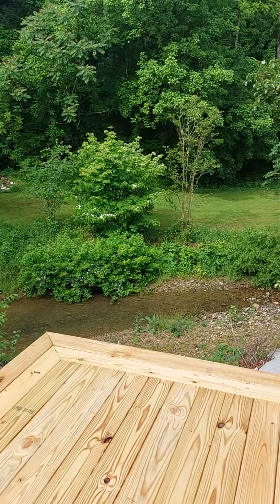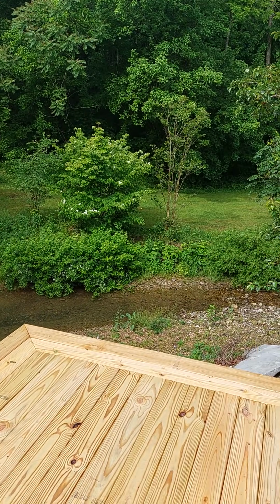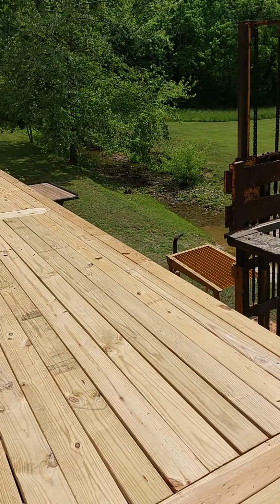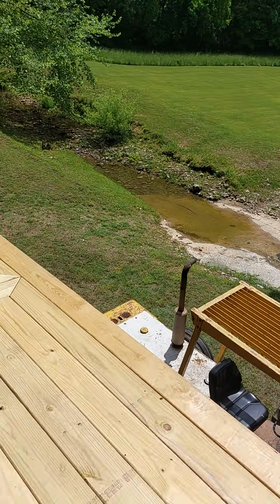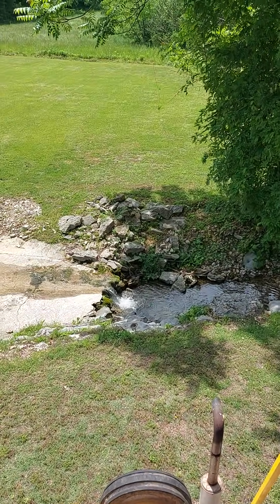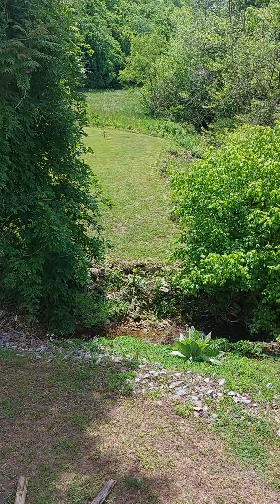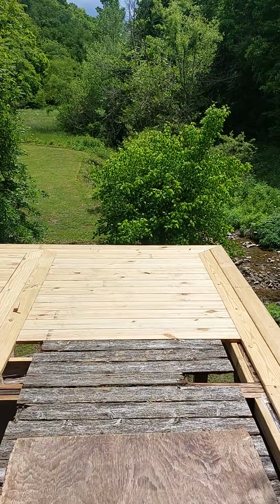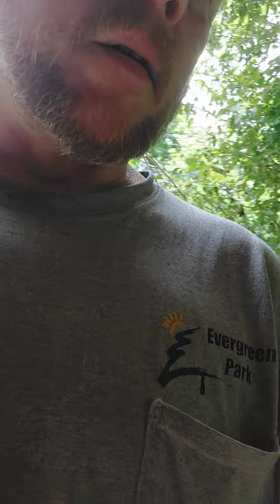Part 4 deck rebuild: fighting the weather and a snake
Part 4 of the deck rebuild featuring screwing and a snake.
Good morning everybody. Today is another beautiful day of rebuilding the deck, part 4. It was raining a little while ago, but I should be able to work for a while this morning, continuing with this exciting home improvement project. This video covers the latest progress on my decking construction, showcasing the ongoing renovation and diy efforts.